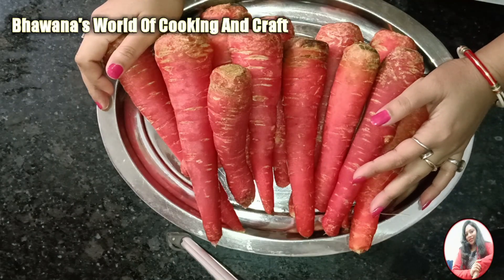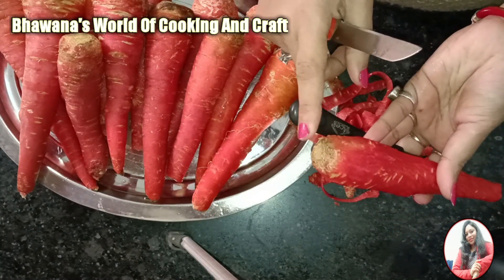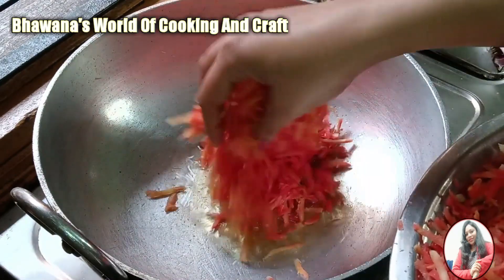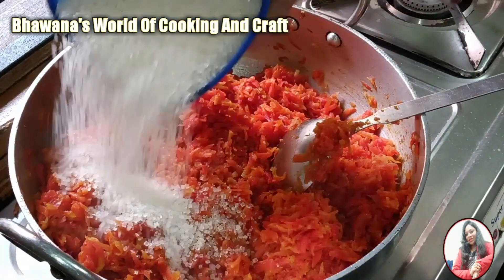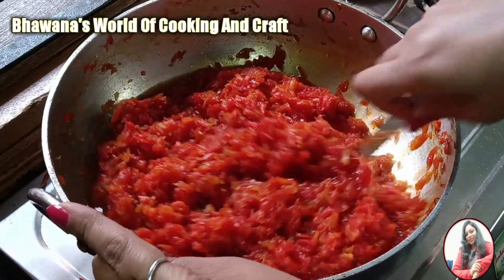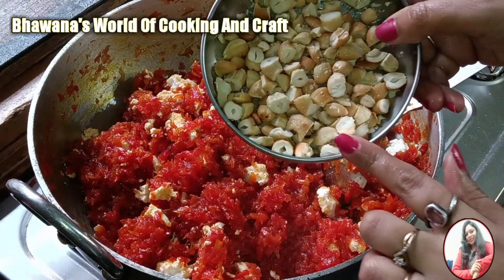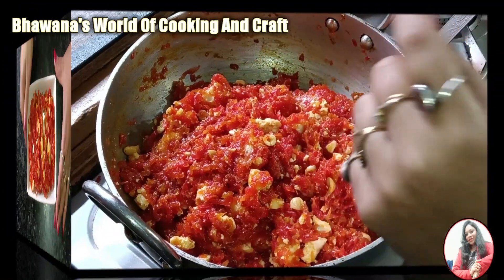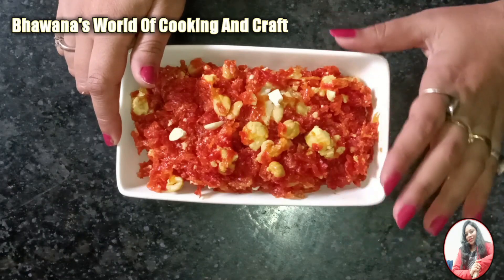Gajar Ka Halwa / अब बनाए गाजर का हलवा बिना दूध, बिना मावा, बिना मिल्क पाउडर के बहुत ही आसान तरीके से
It's a very easy and quick recipe of Gajar ka halwa. I tried to keep it simple and easy for u. Hope u like it. Try this yummy Gajar ka halwa and share your valuable feedback in the comment section below.
Happy cooking...!!!